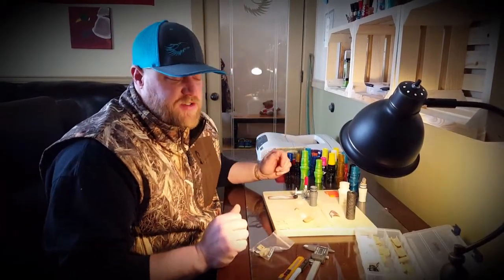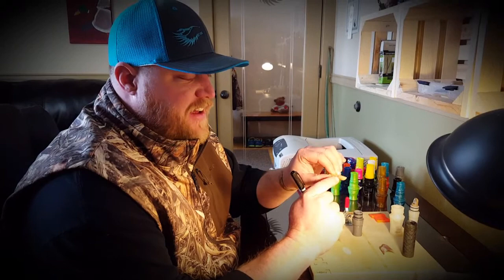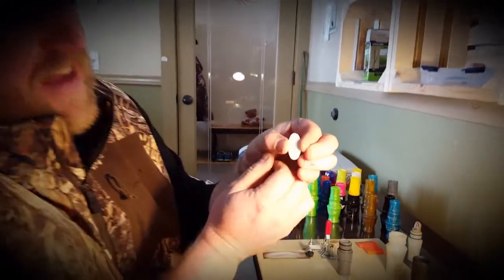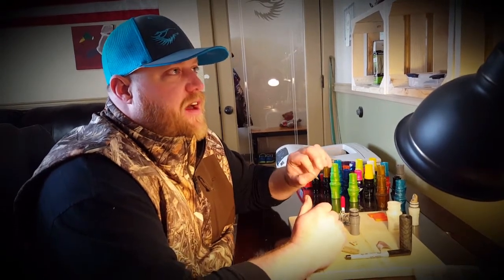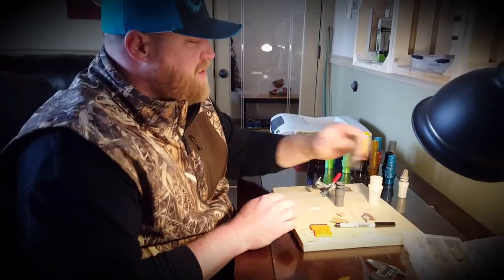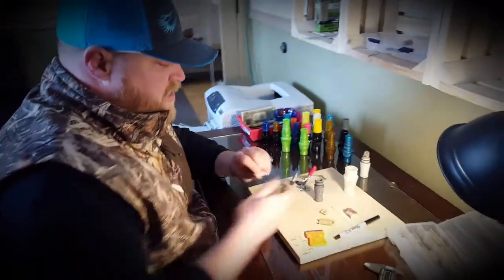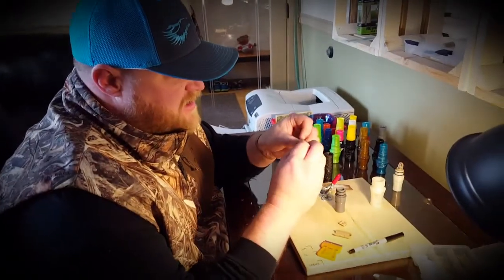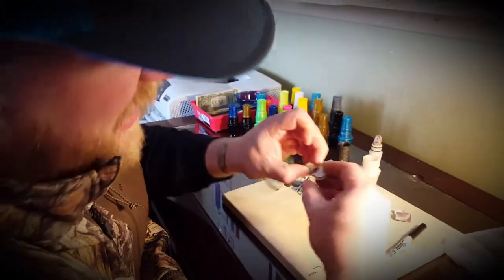Shaving reeds and setting up a short reed goose call